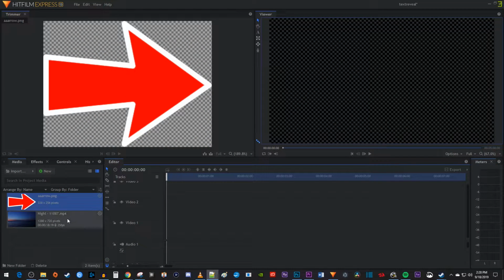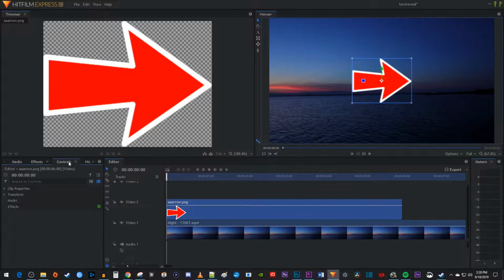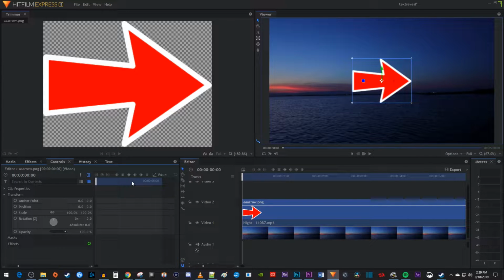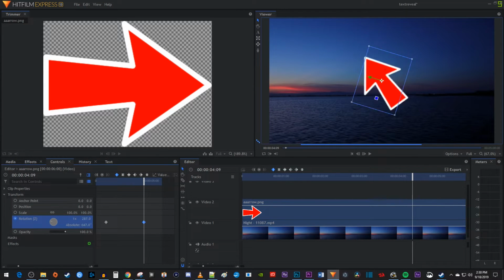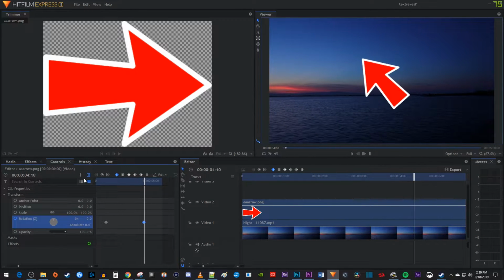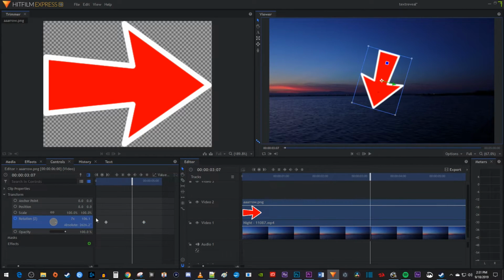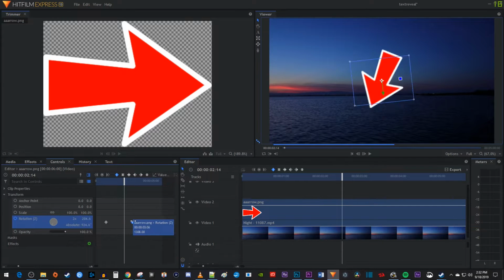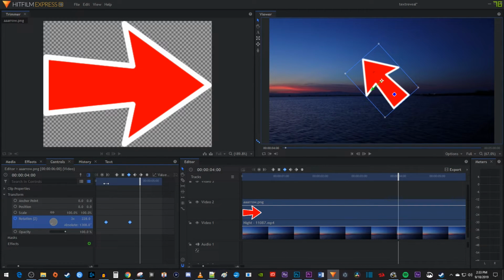Hitfilm Express : How to do a Rotate Image Animation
A tutorial on how to rotate an image with animation in Hitfilm Express.